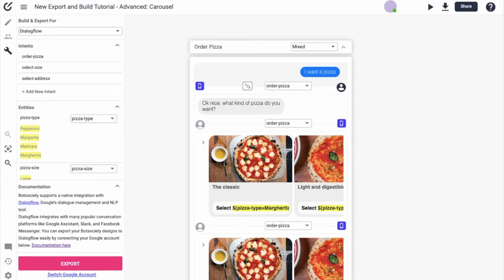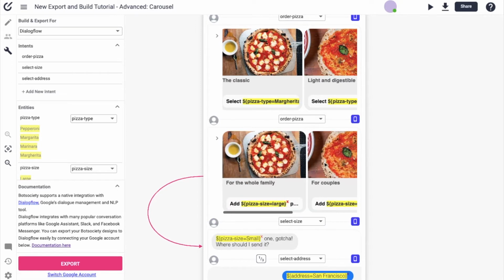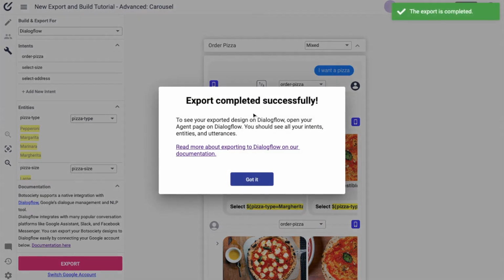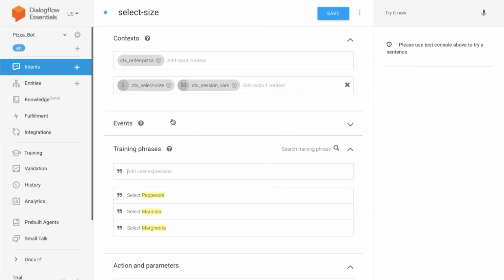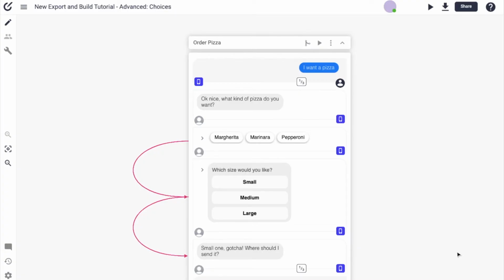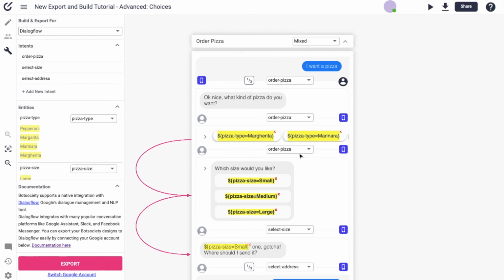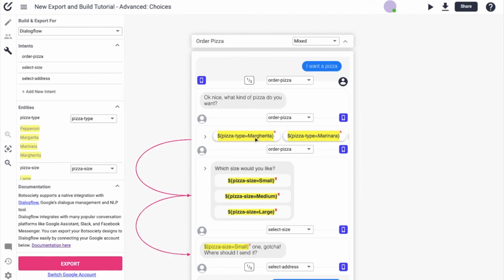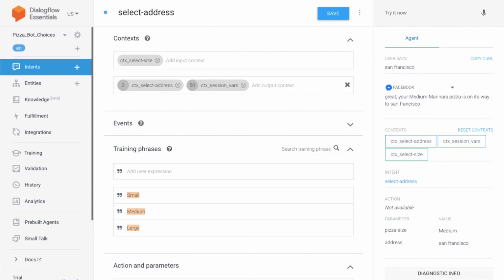How to export to Dialogflow: carousels and choices (Botsociety Tutorial)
In this tutorial, learn how to export carousels and choices (quick replies, buttons, etc.) from Botsociety to Dialogflow for Facebook Messenger and Google Assistant. You can find the instructions from this video in our documentation

Chapters:
Exporting carousels [00:21]
Exporting choices [07:06]

Want to turn your Botsociety designs into reality? You can now export your designs to bot building platforms like Rasa and Dialogflow using the Botsociety "Build Mode" and export features.